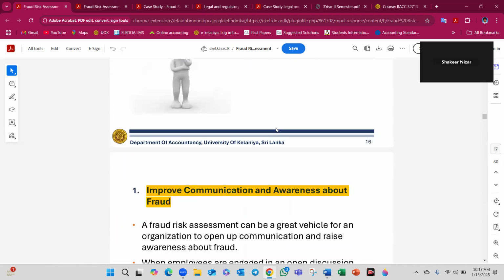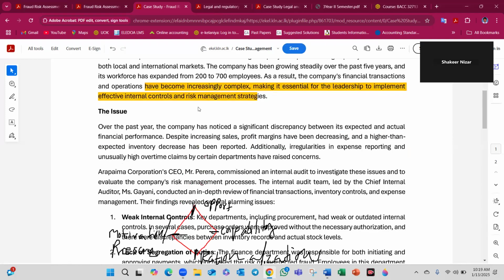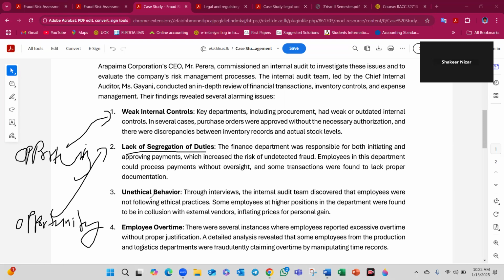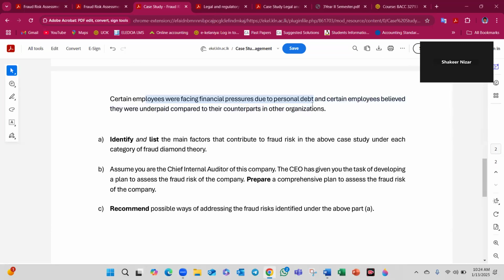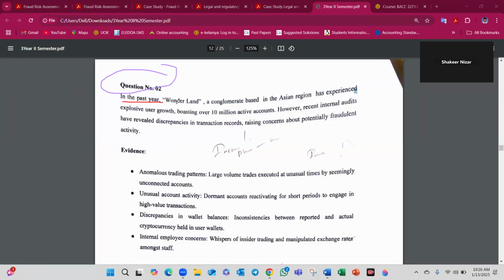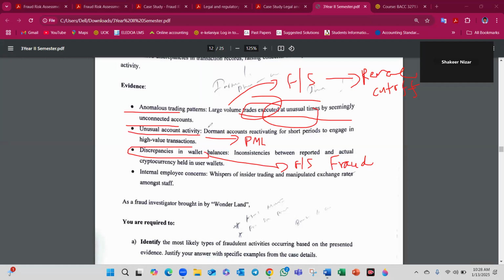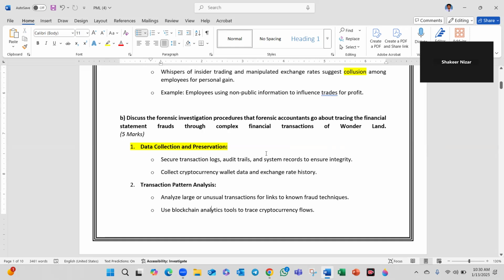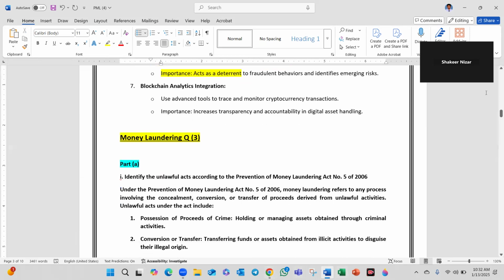FA Question 02 Discussion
BACC 32713 - Forensic Accounting